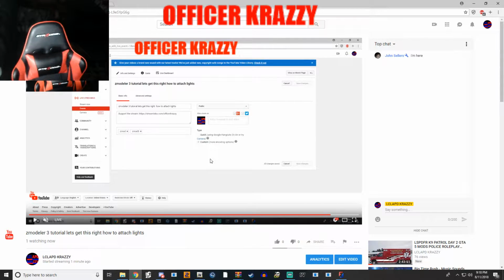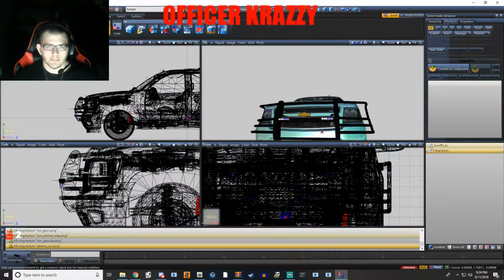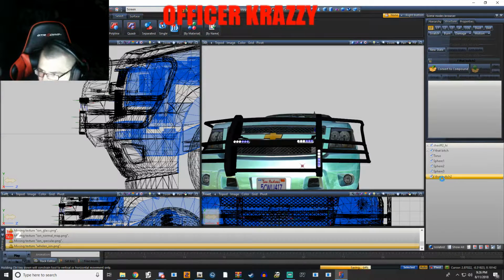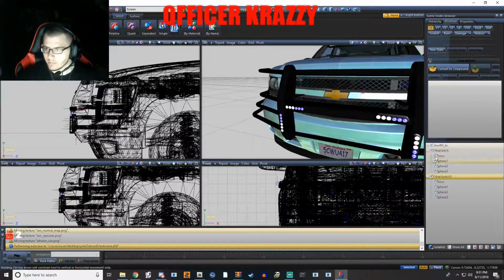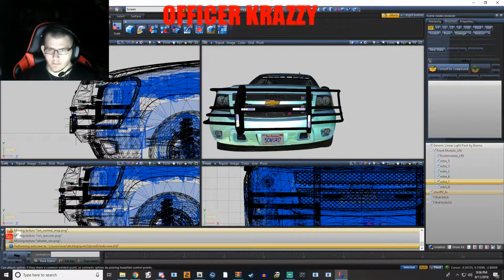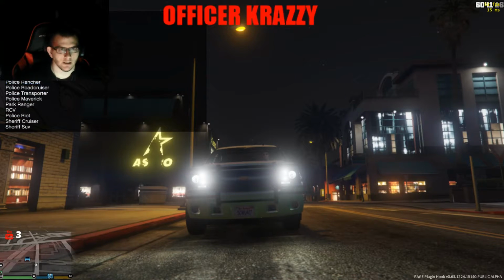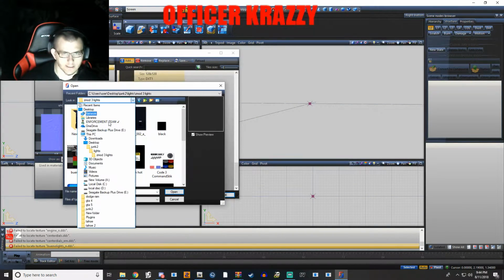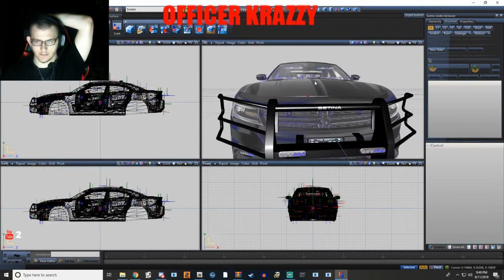zmodeler 3 tutorial lets get this right how to attach lights